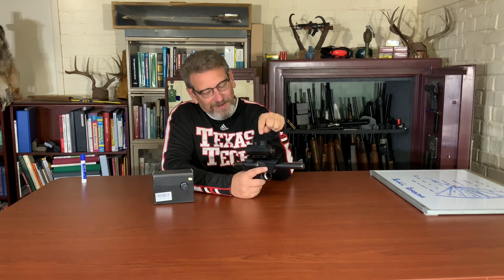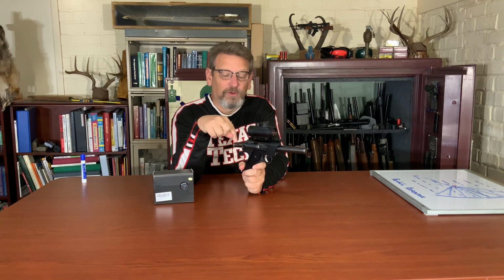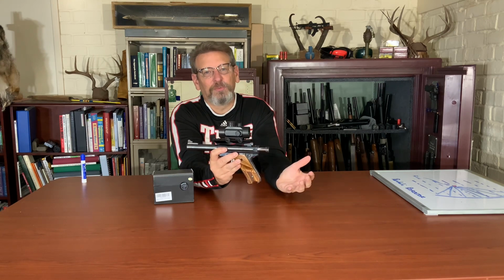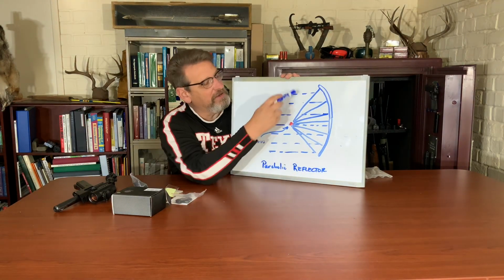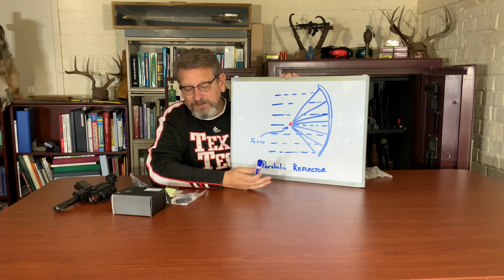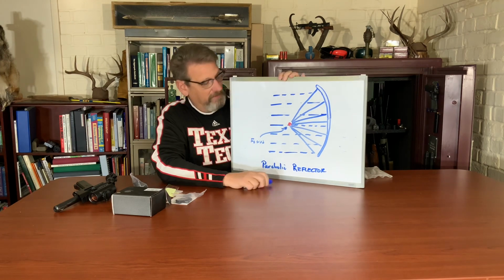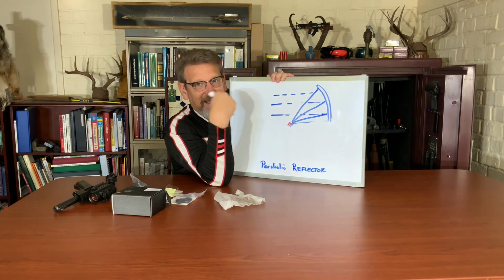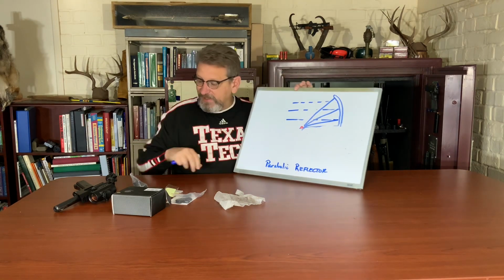S3E7: How do Red Dot Optics Work?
Have you ever wondered if a red dot sight is actually a laser? Or how that tiny dot stays on your target? In this 8:15 minute deep dive, Jeff Hanson from Guns Up Review explains the fascinating technology behind red dot optics.

What you will learn:
✅ The Myth: Why a red dot is NOT a laser (it's actually an LED!).
✅ The Coating: How a special lens coating reflects red light back to your eye.
✅ The Science: A simple whiteboard explanation using a satellite dish analogy.
✅ The Advantage: How these optics reduce "parallax" for faster target acquisition.

Jeff also reviews the compact Fiocchi RDS-22, a great budget-friendly option for your favorite pistol!

Top 15 Items Every Shooting Enthusiast Should Have!

1) Range Bag
2) Noise Canceling Shooting Earmuffs
3) Cleaning Mat and Cleaning Kit
4) Tactical Flashlight
5) Red Dot Sight
6) RMR Sight
7) 3-9X Scope
8) Buck Knife
9) Field Dressing Gloves
10) Gun Oil
11) Gun Scrubber
12) AR 15 Cleaning Tool
13) Yellow Tinted Shooting Glasses
14) Splatterburst Shooting Targets
15) First Aid Kit

This is a fun channel dedicated to the shooting sports and the outdoors. There will be no macho bravado or any claims of firearms expertise. Please have fun, enjoy, and come back often.

Special thanks to my friends Brandon Perkins and Robin Vereecken for their help with the video intros!

This video is copyrighted by GunsUpReview for the private use of our audience. Any other use of this video or any pictures, descriptions, or accounts of the video without written consent from GunsUpReview is strictly prohibited.